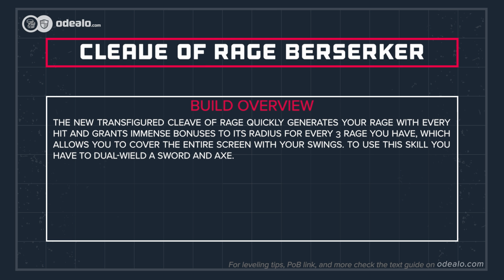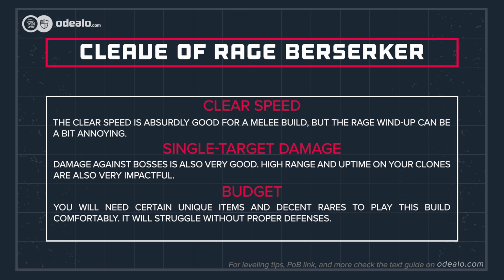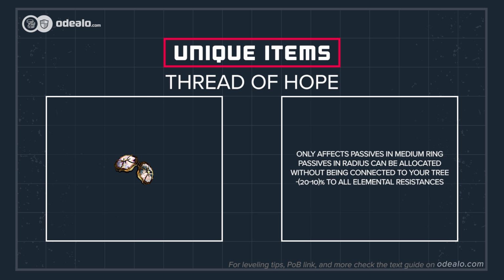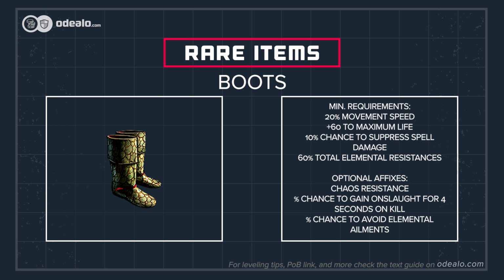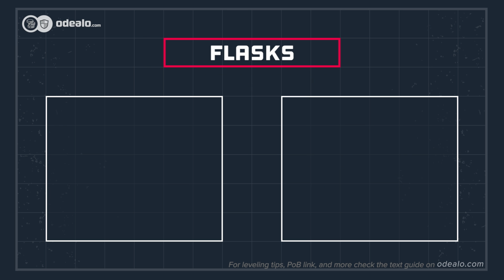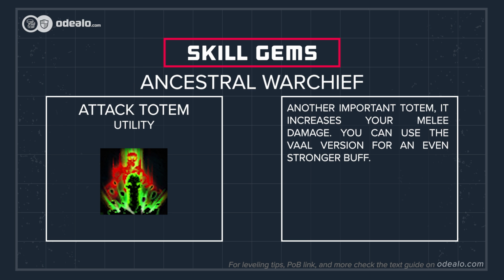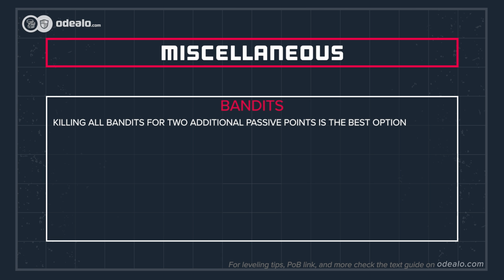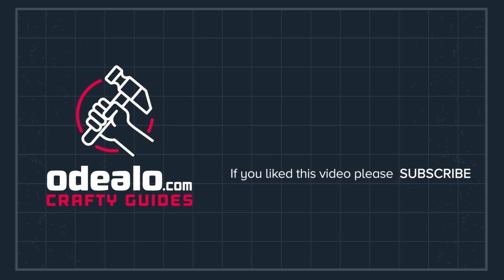[3.23]CLEAVE OF RAGE BERSERKER Path of Exile Build Guide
0:00 Intro
0:04 Gameplay video
2:37 Build overview
4:53 Gear, Jewels, Flasks
10:07 Skill Gems and Sockets
13:25 Bandits, Pantheon, and Passive Tree